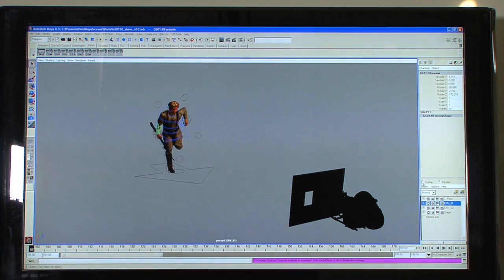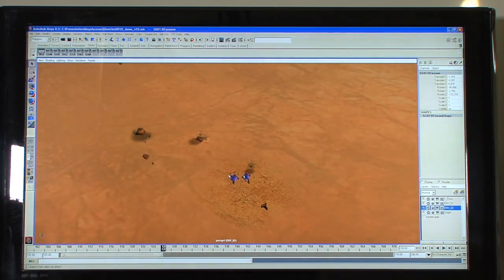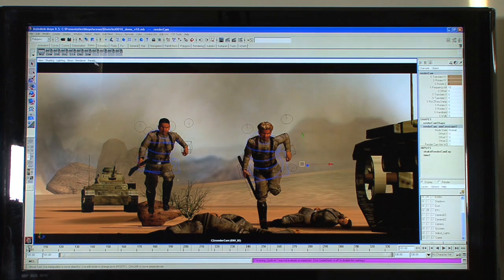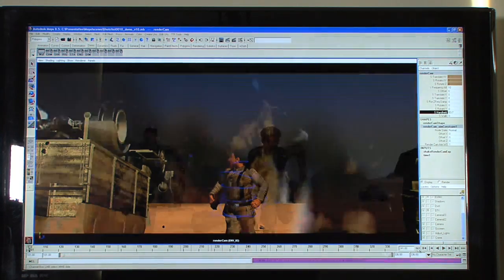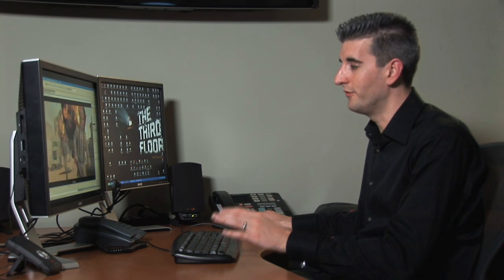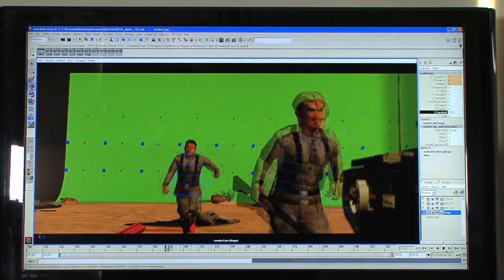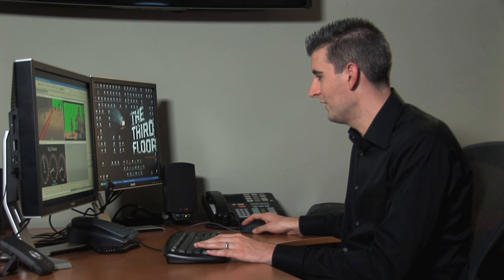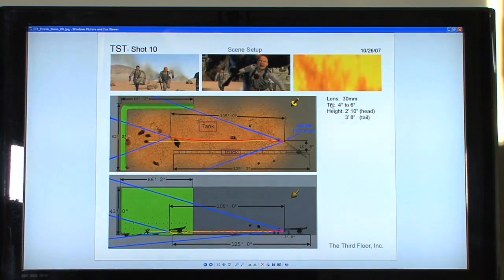ThirdFloor Using Maya for Movie Previsualization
Third Floor Studio Is specialty animation shop in LA that focuses on pre-visualizing productions for film tv and games.  In this video Chris Edwards the CEO walks us through the process they go through using Maya.